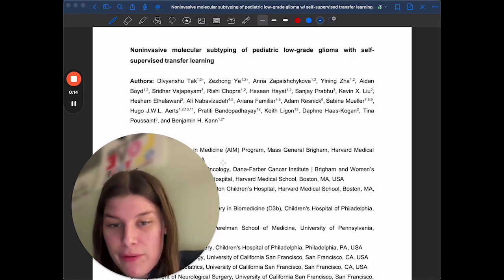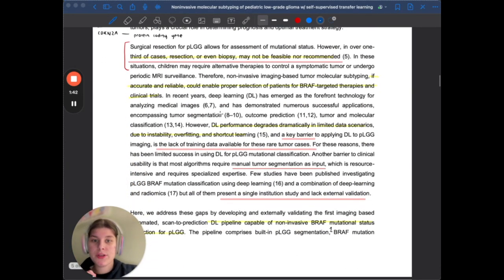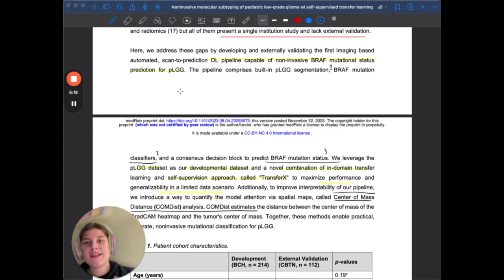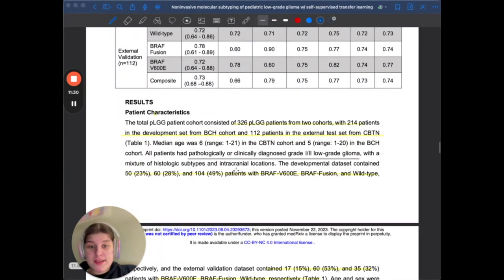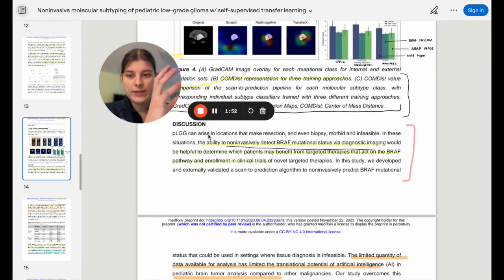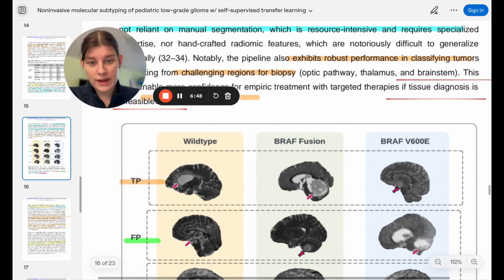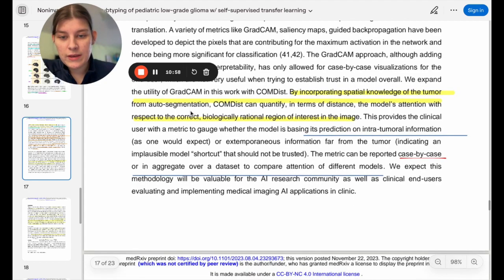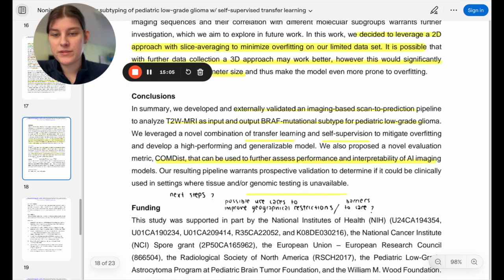Noninvasive Molecular Subtyping of Pediatric Low-Grade Glioma with Self-Supervised Transfer Learning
welcome to my first research paper review video!

in this video - I explain (or at least try to make my best attempt) at explaining the following paper